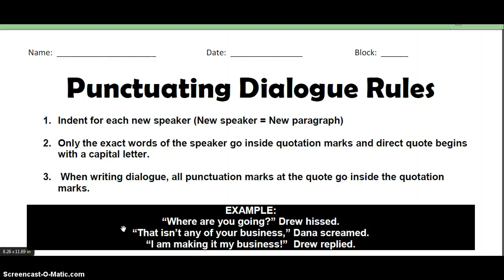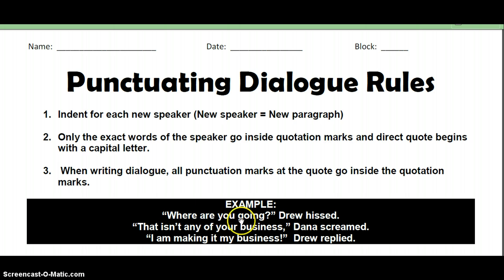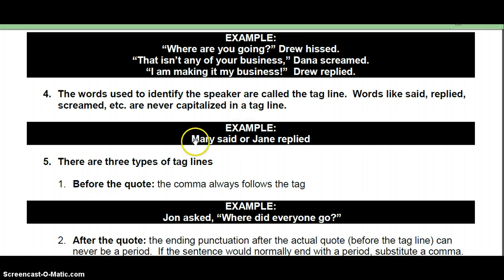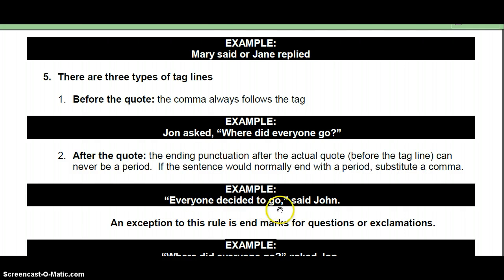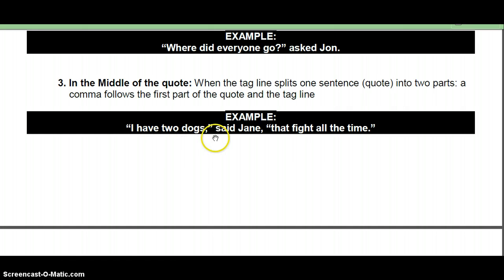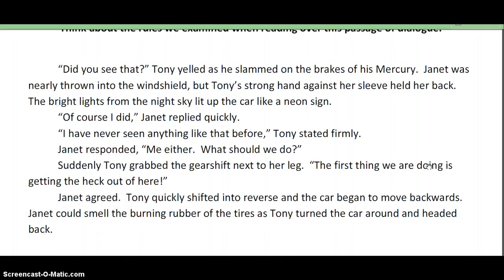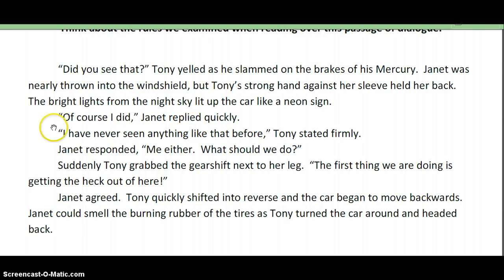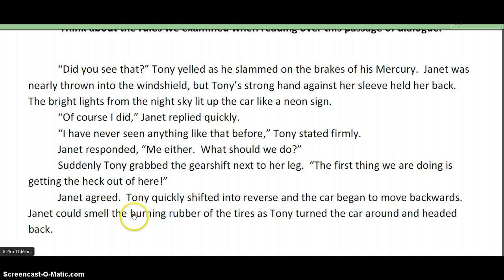Ms. I's" Dialogue Rules"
A tutorial on how to punctuate dialogue.